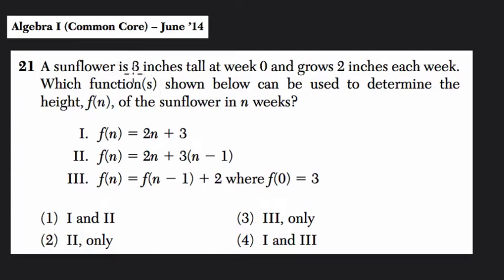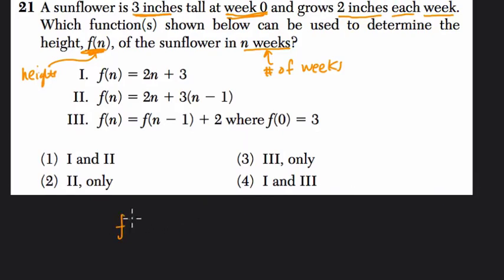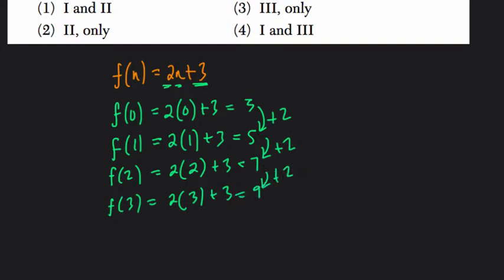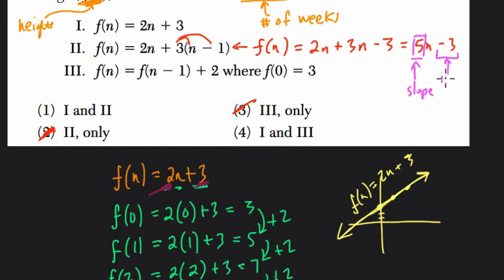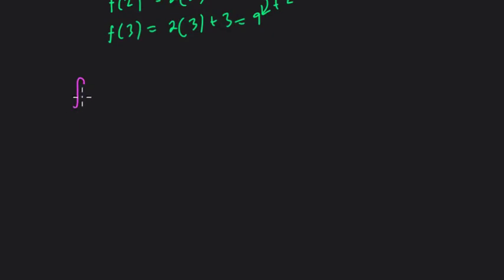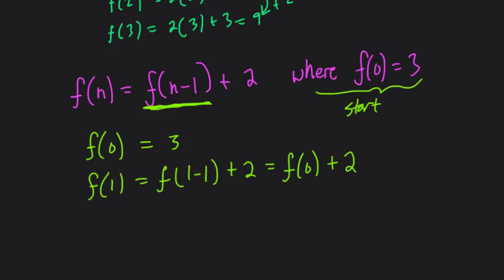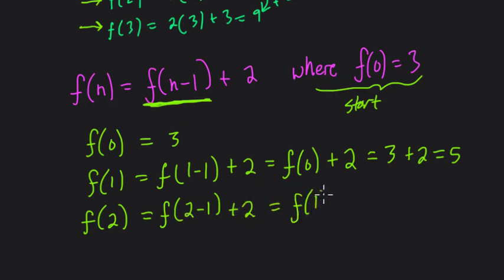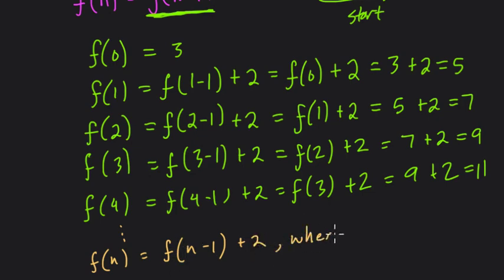Algebra 1 Regents June 2014 #21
In this video, we look at recursive function notation